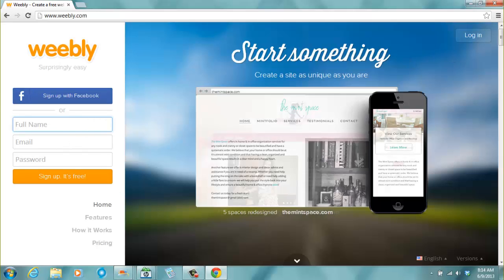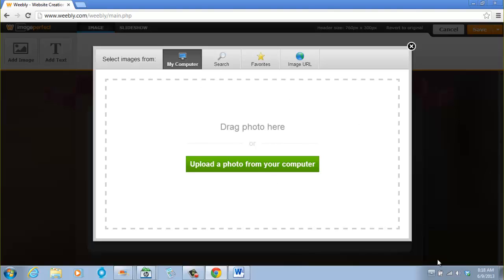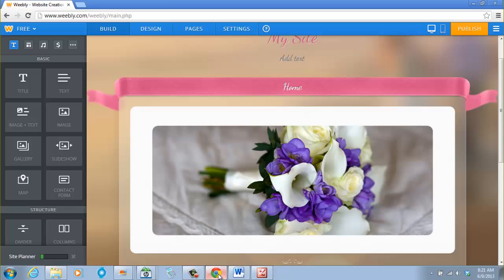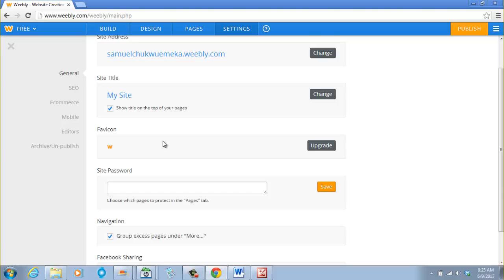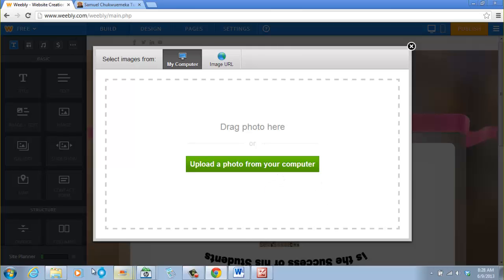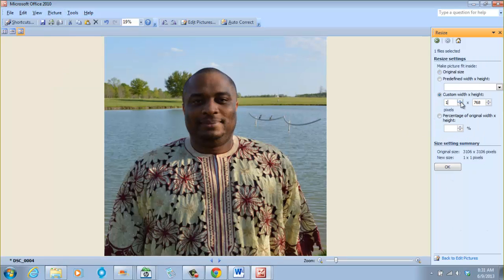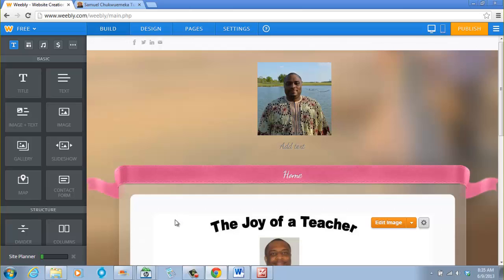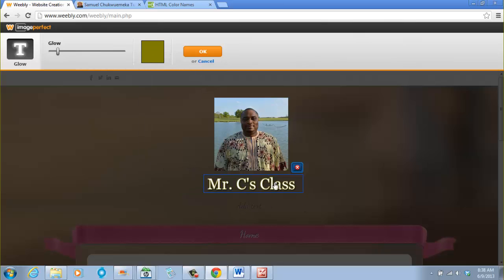Create your Website with "New" Weebly: Add your Logo and Pictures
This video is part of a video playlist that shows you how to customize your website by adding your logo and pictures.